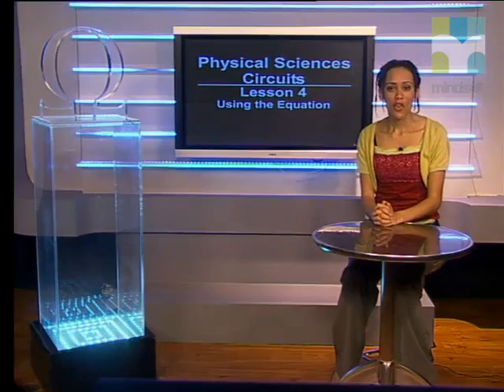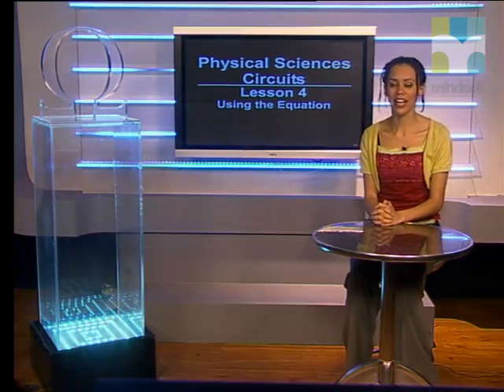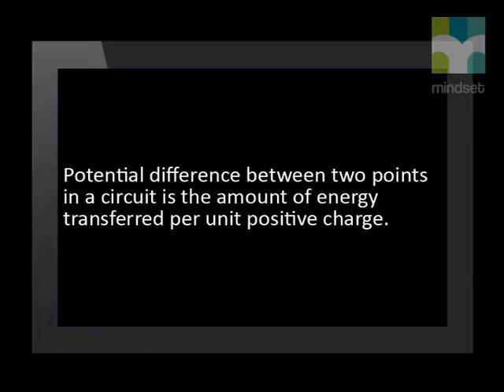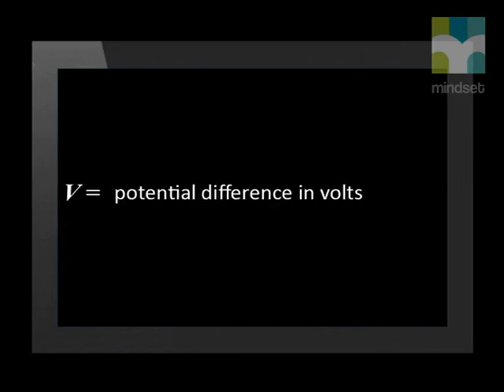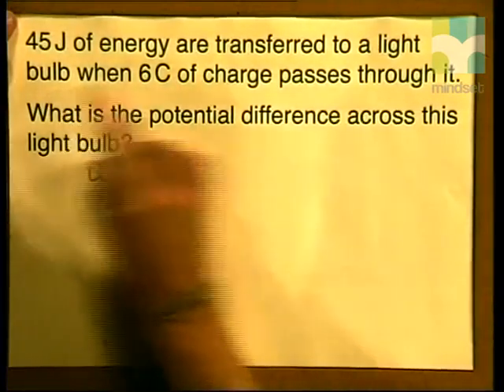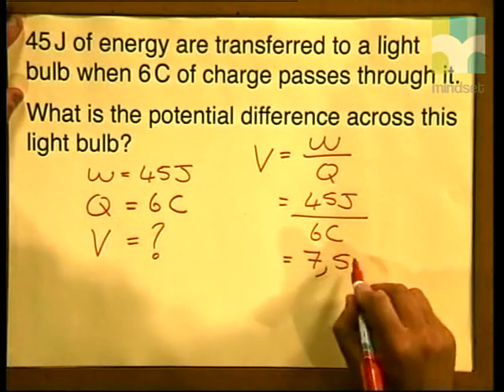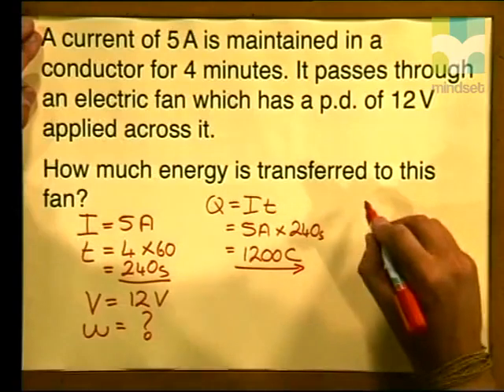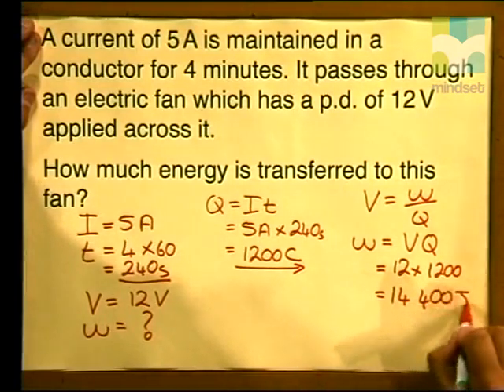Examples Using V = Wq